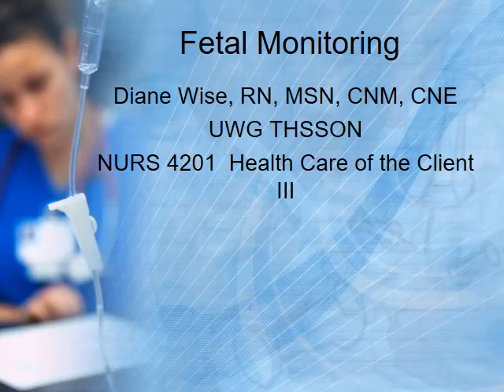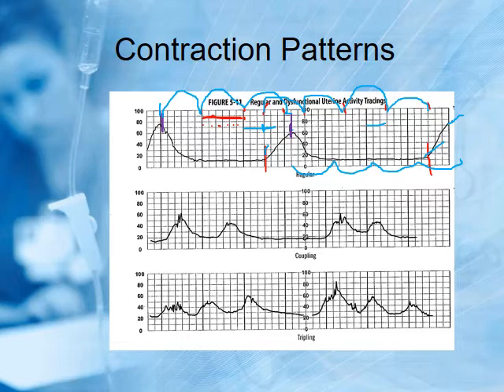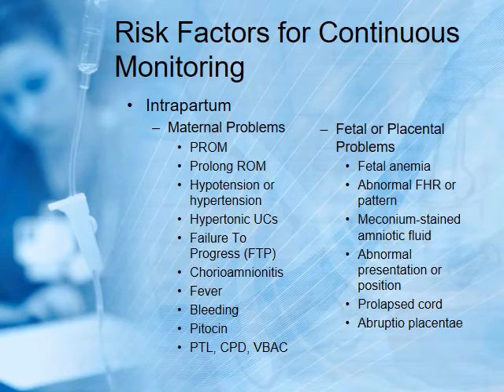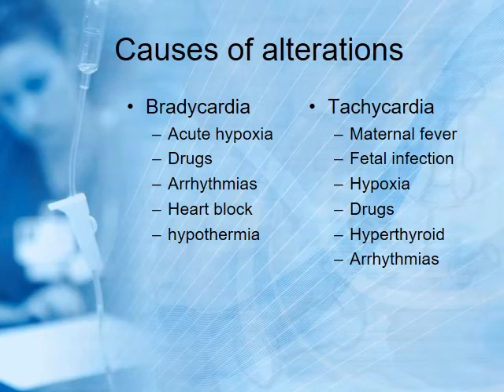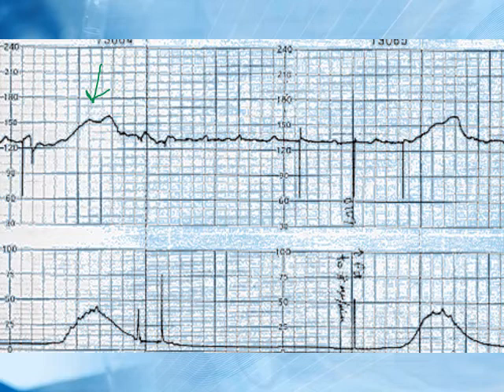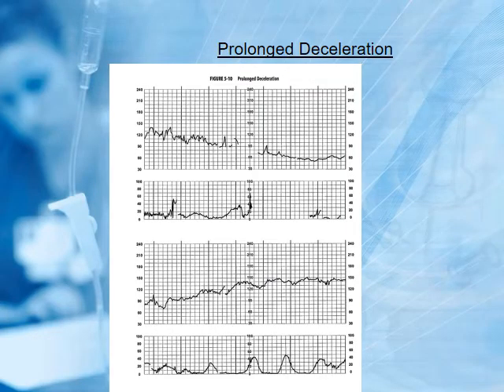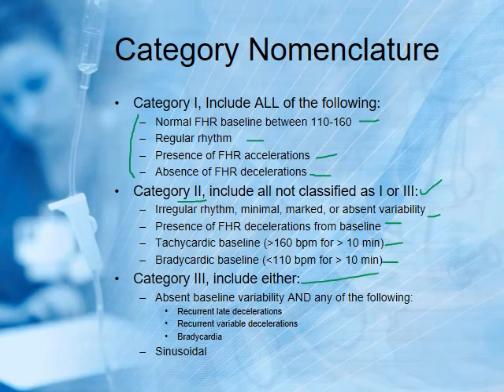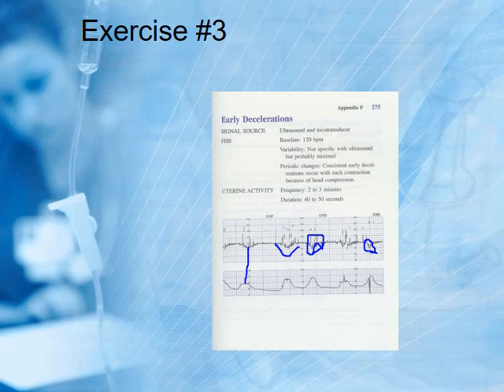Fetal Monitoring August 2018